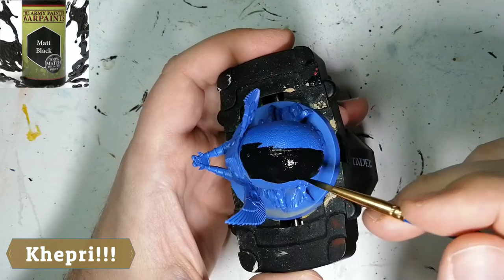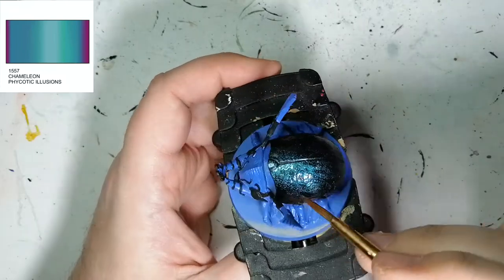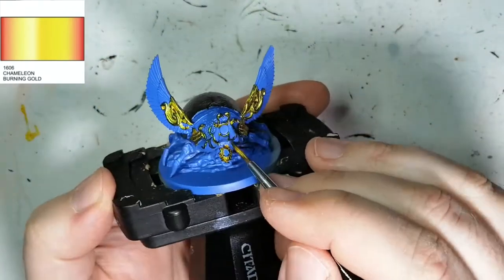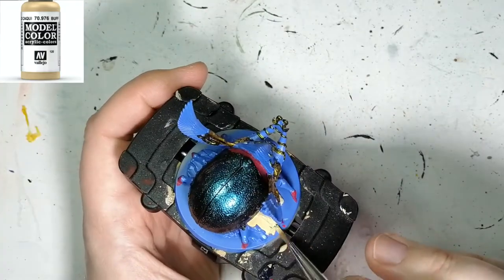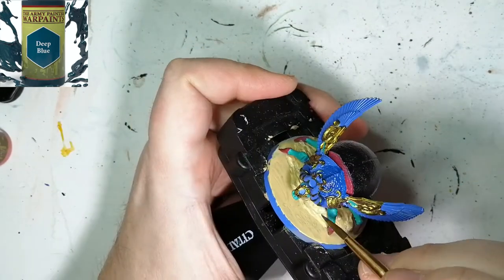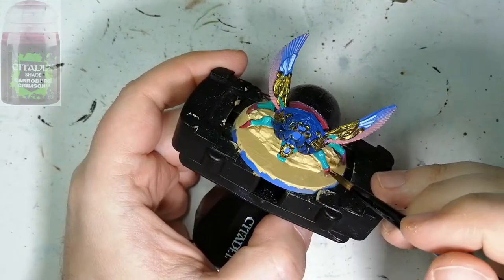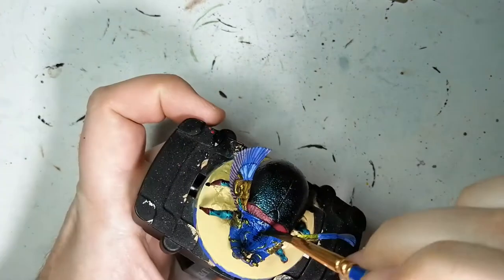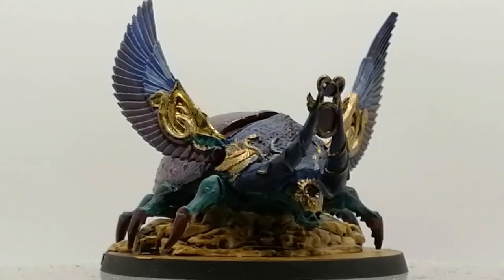Painting Ankh: Gods of Egypt Ep. 10 - How to paint Khepri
Testing out my new Green Stuff World Colorshift Metal paints on Khepri, a guardian miniature from Ankh: Gods of Egypt.

HISTORICAL INFO:
Khepri is a scarab-faced god in ancient Egyptian religion who represents the rising or morning sun. By extension, he can also represent creation and the renewal of life.